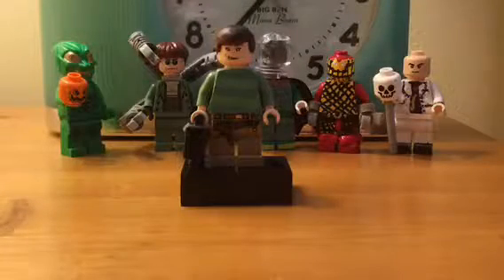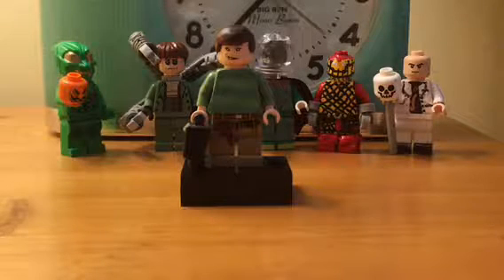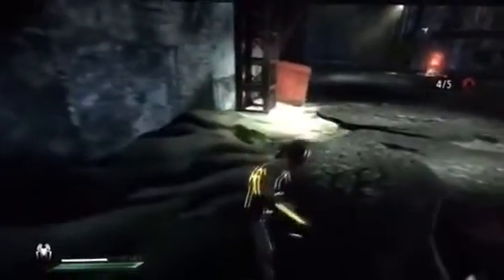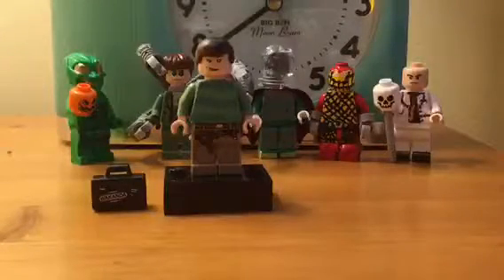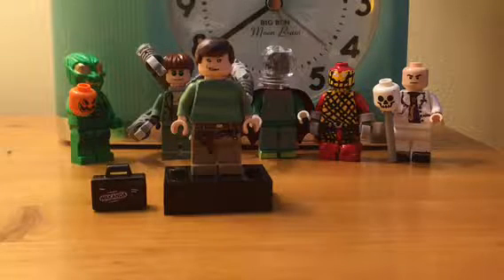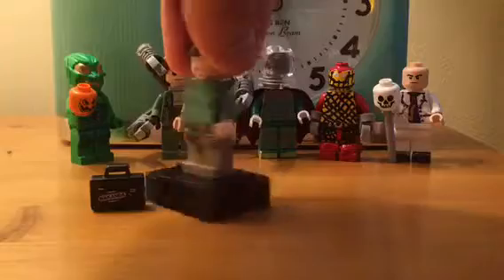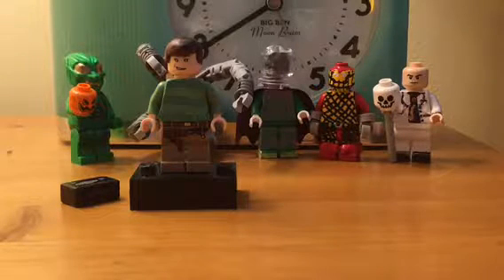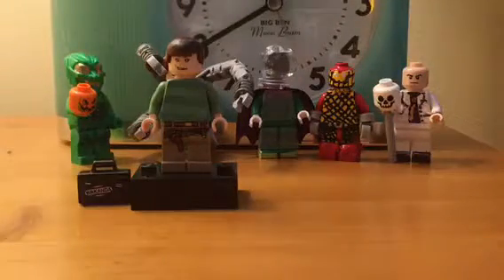Lego custom Sandman